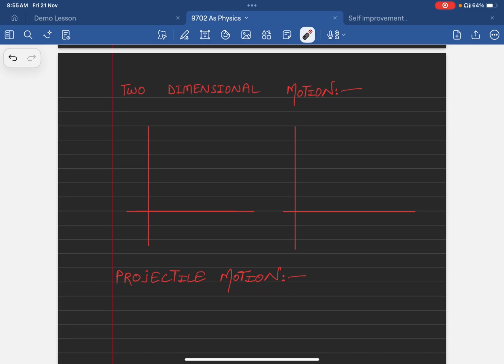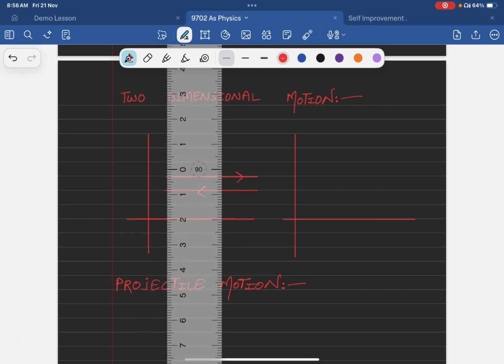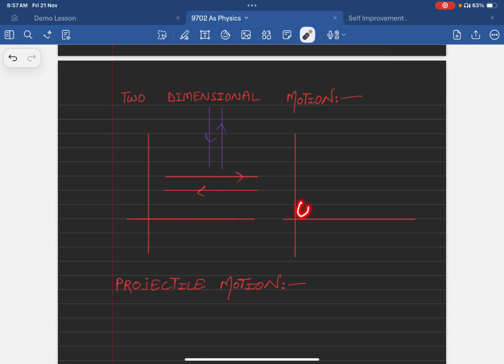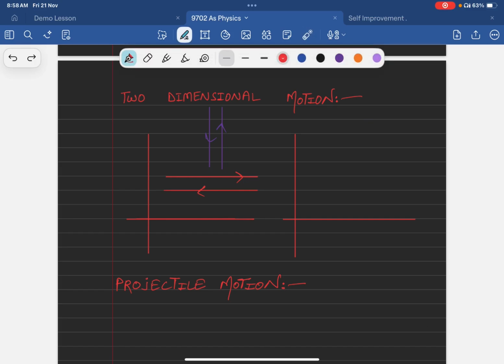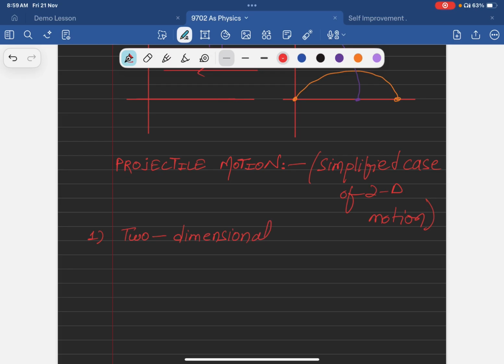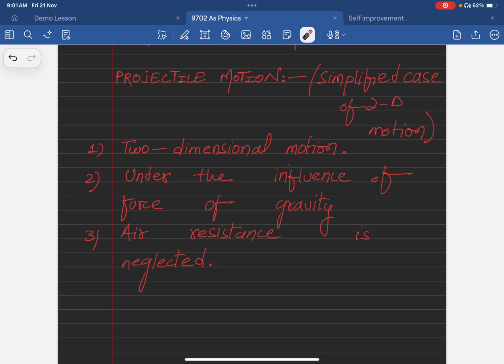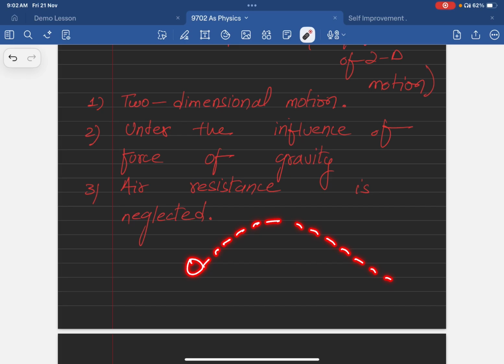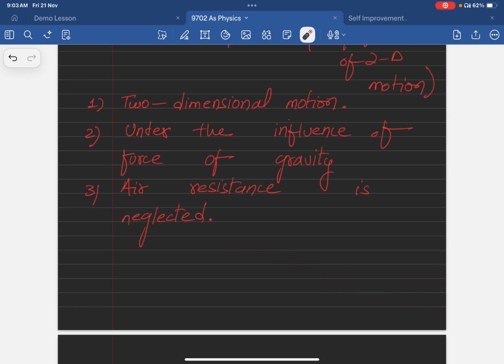Physics | 9702 | Cambridge As level | Projectile motion